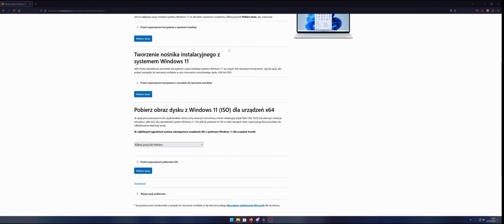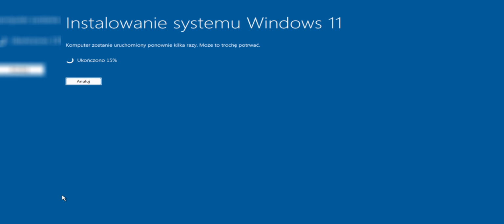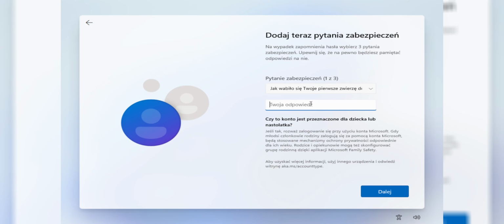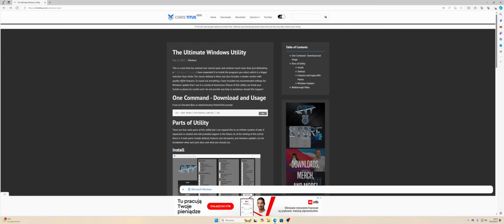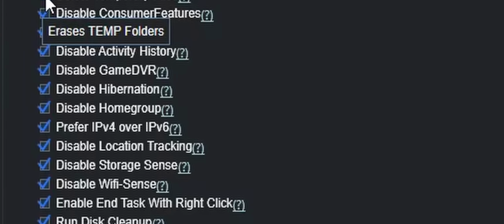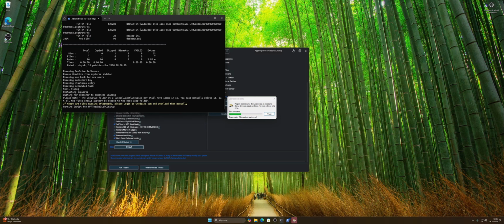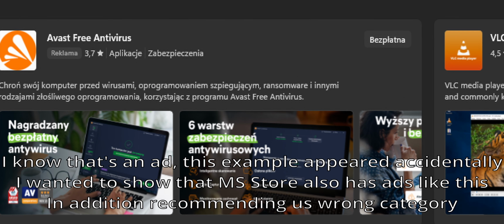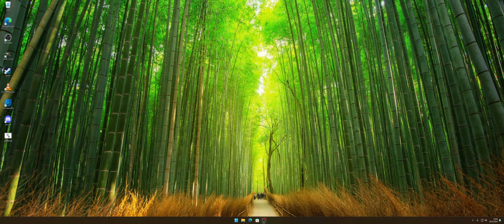[EN] Debloating Windows 11 - removing built-in applications and disabling telemetry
In this video you will see installing Windows and also setting the system to a “usable” state, uninstalling unnecessary programs, disabling telemetry and tweaking it through scripts.

00:00 - Intro
04:26 - Installing the system
07:42 - OOBE, local account
10:16 - Using The Ultimate Windows Utility CTT
18:37 - Using Win-Debloat Tools
20:18 - Last reboot, checking if features are disabled